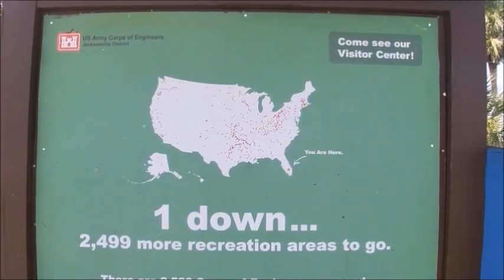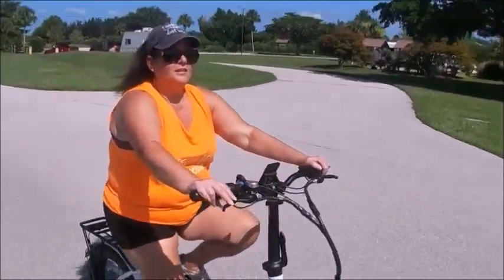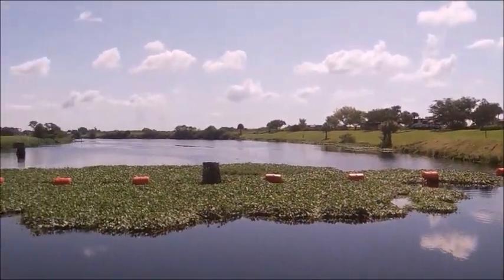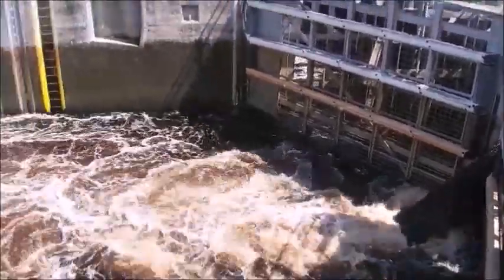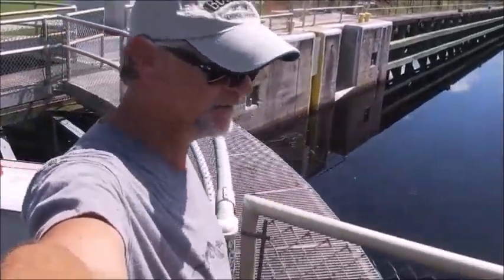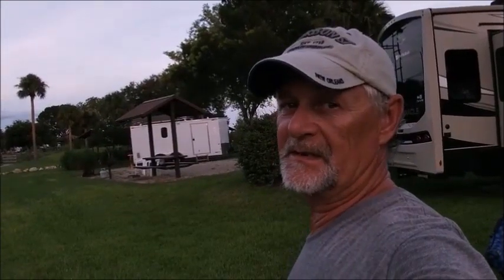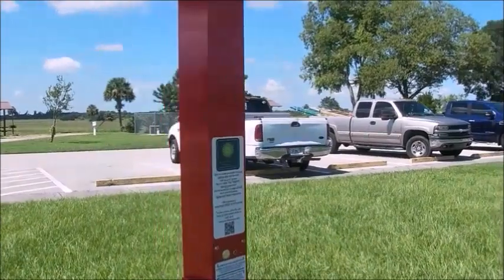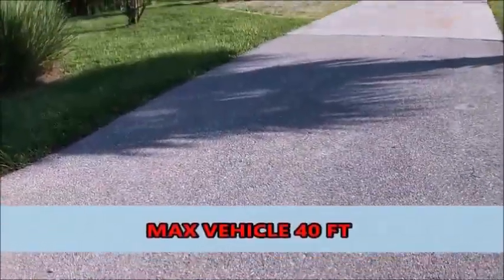Ortona Lock Campground | Florida COE Park | Waterfront Camping | Site #34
COE (Army Corps of Engineering Campground) in Florida is a special way to camp as it on the water and the simple fact that Florida has only 3 COE parks in the state. A perfect place for a lay-over when traveling to or from the Florida Keys. We had booked site #34 join us for a look around the park and tour of the great sights and views.
To find other COE parks in the good ol US. use this